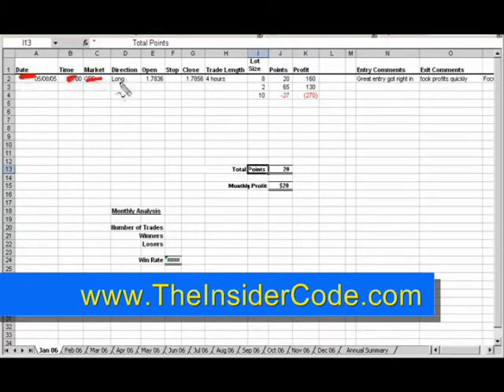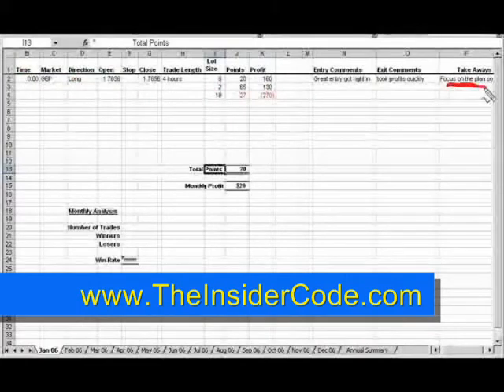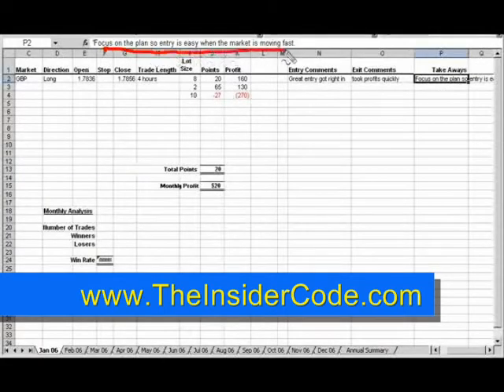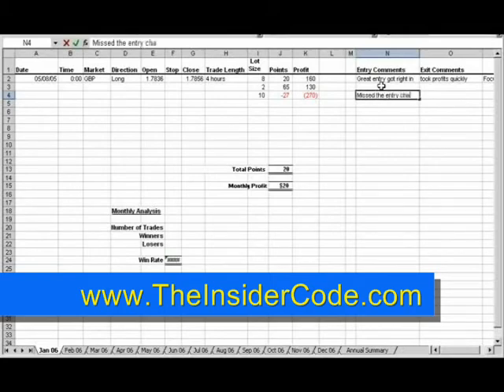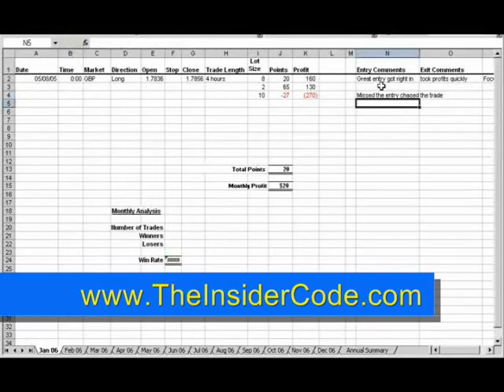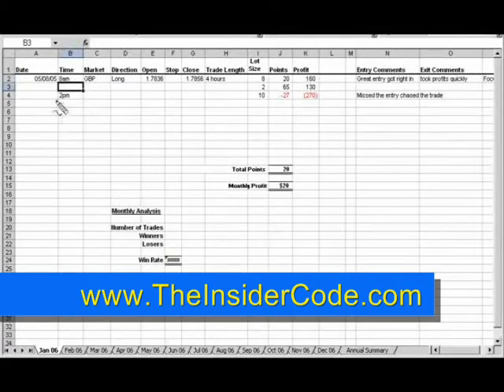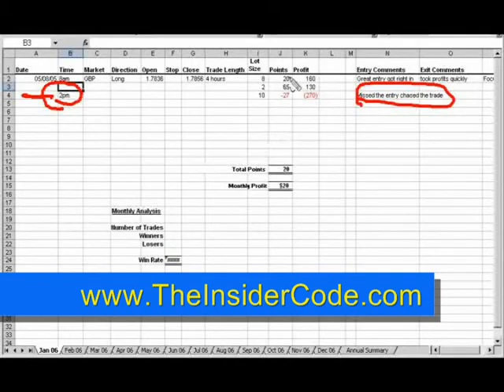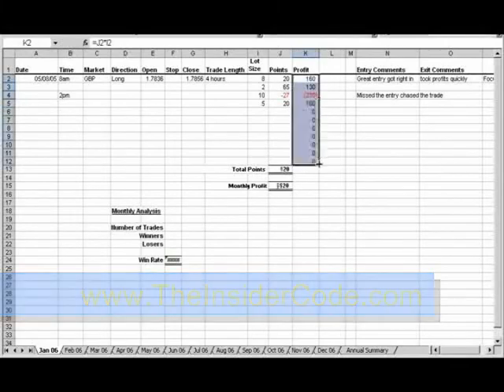Retire with Forex Profits - TheInsiderCode.com Mac X pt.22a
-Retire with Forex Profits- pt.22a with Forex Expert Mac X of The Insider Code.